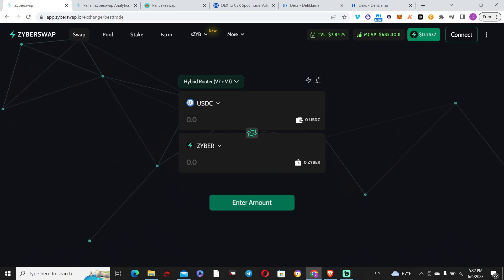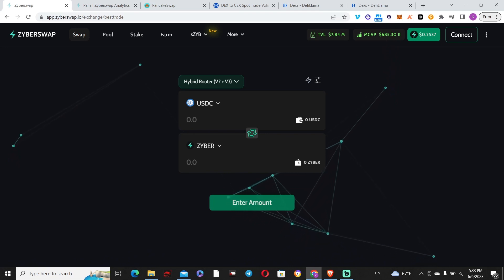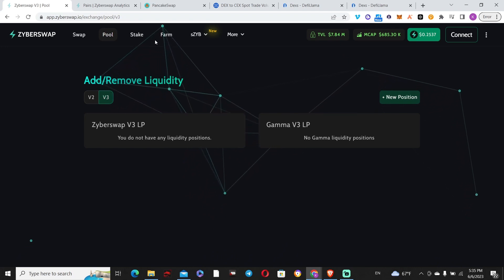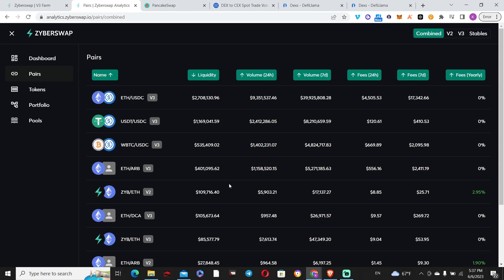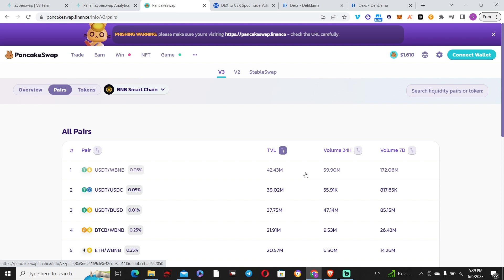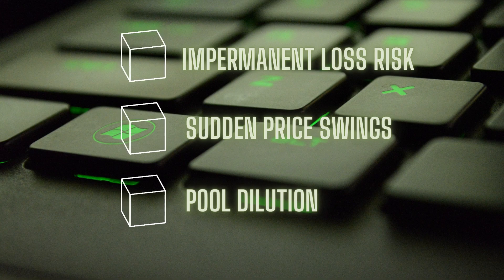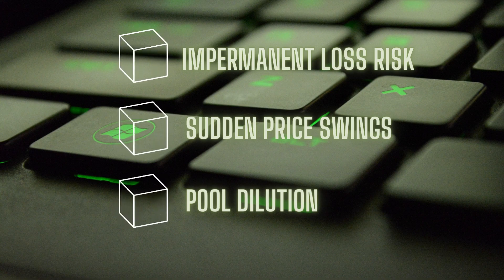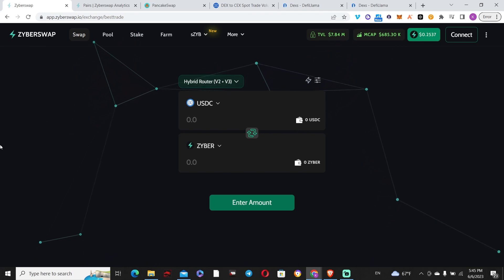How To Leverage Zyberswap And Pancakeswap To Earn Real Yield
Go ahead and join my Telegram community, where we share strong upcoming and ongoing projects as well as insights into Crypto in general. A bunch of cool guys hanging out in
a room where you can express yourself freely:

Use to check all the content the Defi ascension community is putting out!

TIMESTAMPS

00:00 Intro + Initial thoughts
01:32 How to add v3 LP in Zyberswap
04:10 How to check the DEX data that you need
08:28 The highlighted risks with V3
11:36 Final thoughts + Conclusion

Thank you once again for tuning in!

You can reach out on TG "@RoyAscended", if you have any comments, questions or any project exposure.